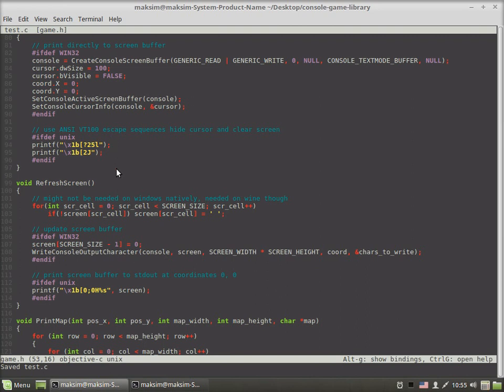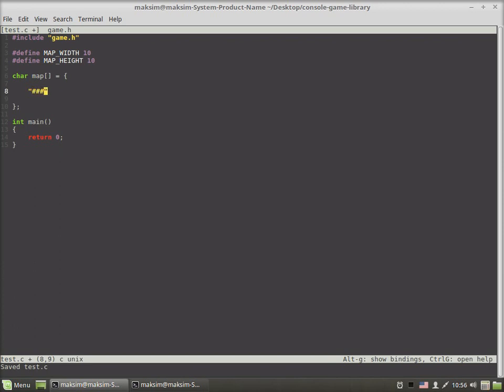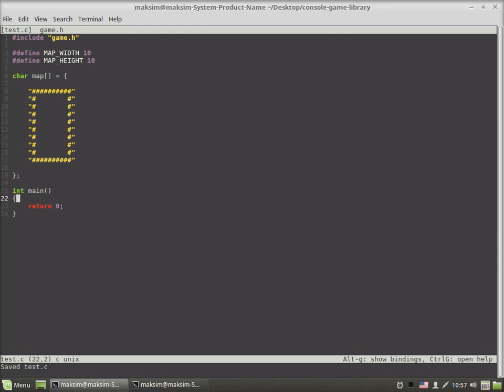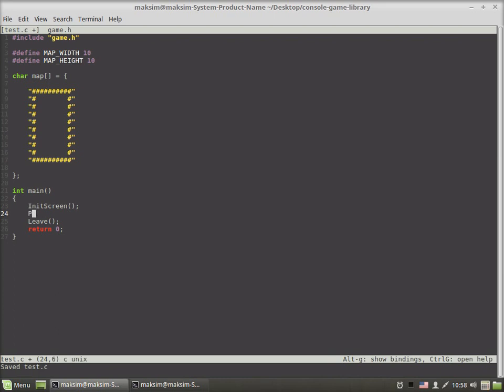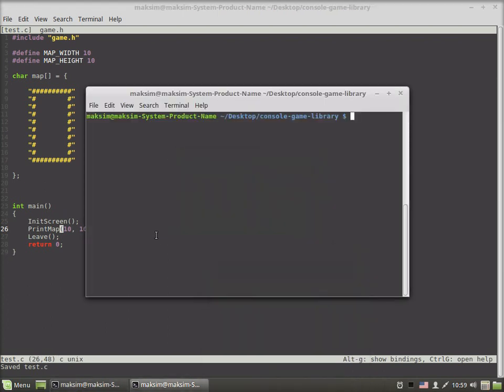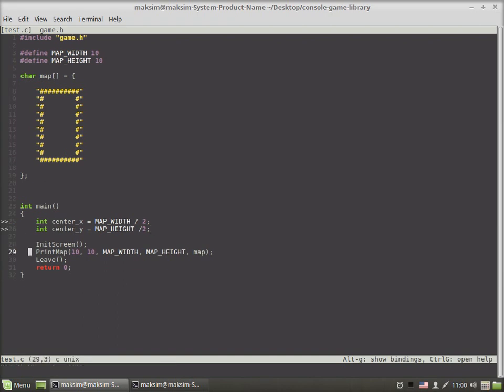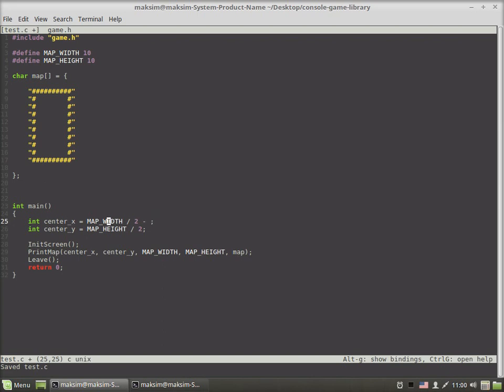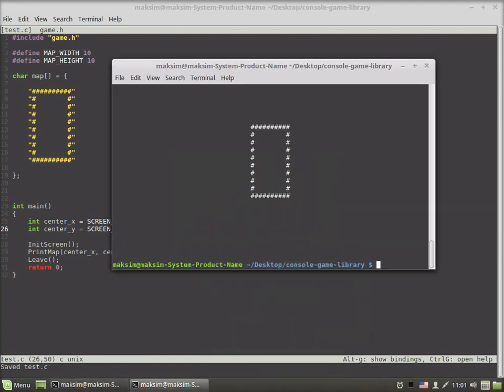Cross-platform console game library in C: initializing & PrintMap() function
A very basic cross-platform console game library dedicated for the beginners who want to write their own games